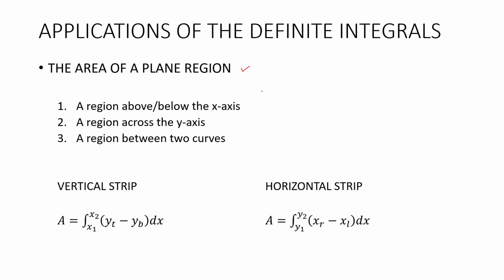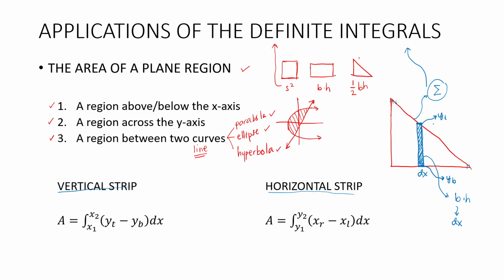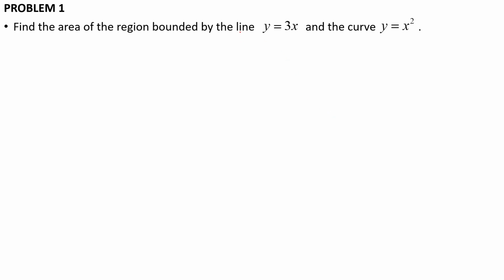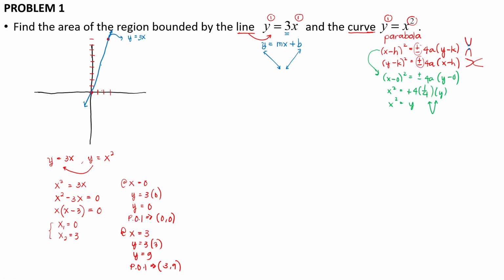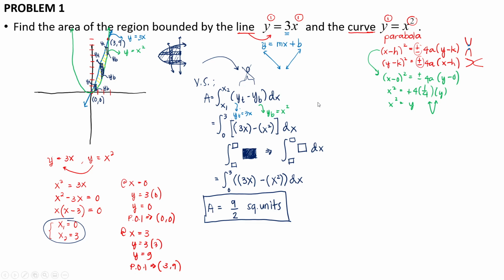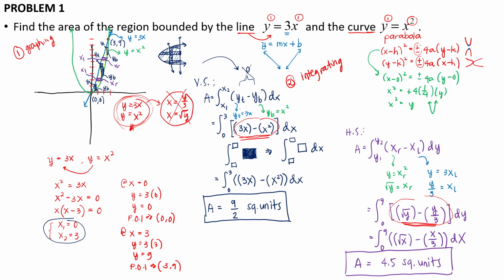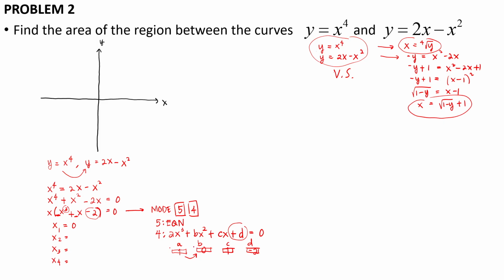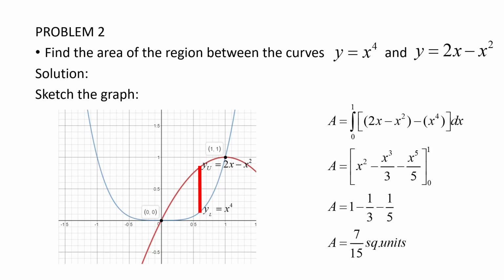Gr 6 & 7 Application of Integrals - Area